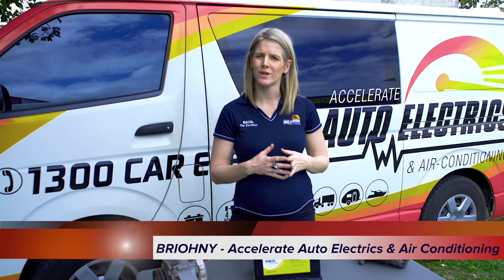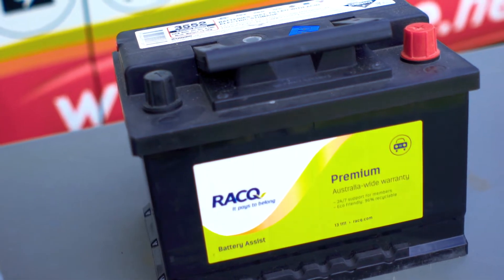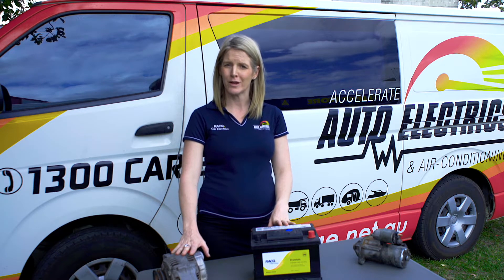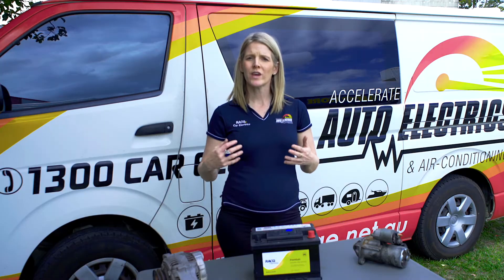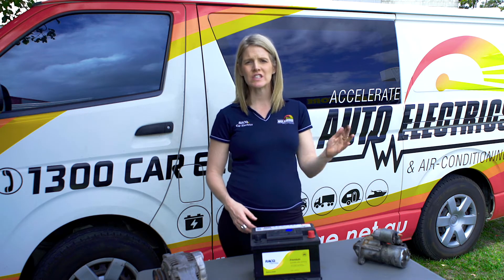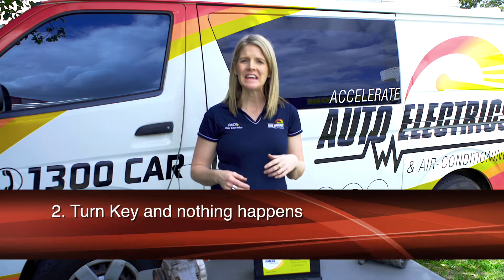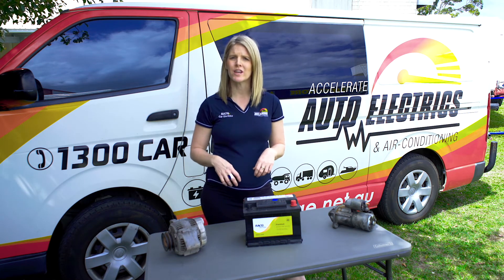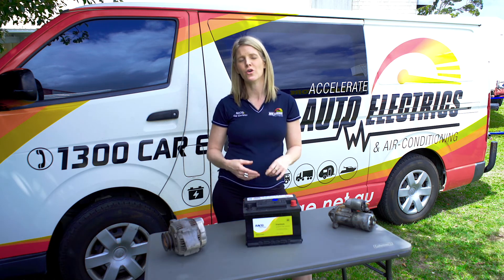How A Car's Starting System Works | Accelerate Auto Electrics & Air Conditioning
We don't usually think much about how our car starts up every morning until the day it doesn't. In today's video, we're going to look at your car's starting system and how the different components work together to get you up and running every day.

We'll look at:
- Battery
- Starter Motor
- Alternator

As well as common starting faults and the signs to look out for in your vehicle.

If you notice any of the signs we've mentioned, it's best to take your vehicle into an auto electrician as soon as possible.

Here at Accelerate Auto Electrics we offer a free start charge test which can identify which component of your starting system is in need of repair or replacement.